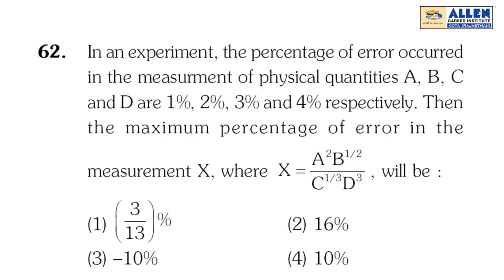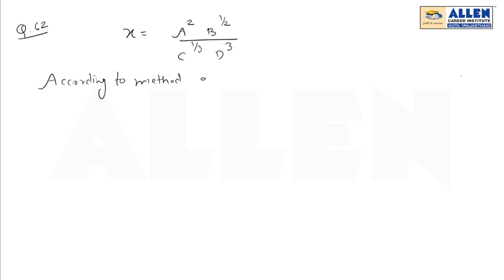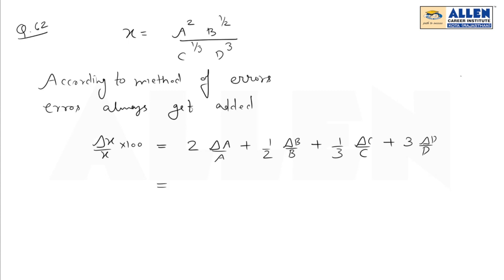NEET-UG 2019 Physics – Q. No. 62 (Paper Code-P2) Solution | Kota Coaching | ALLEN Kota